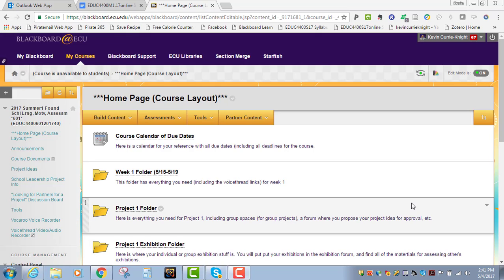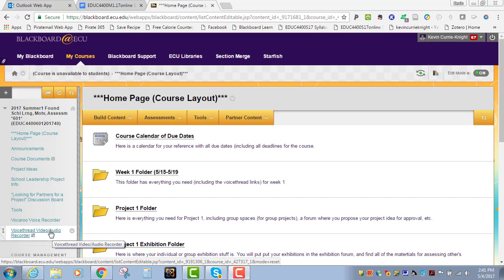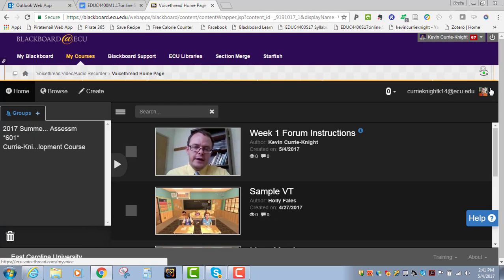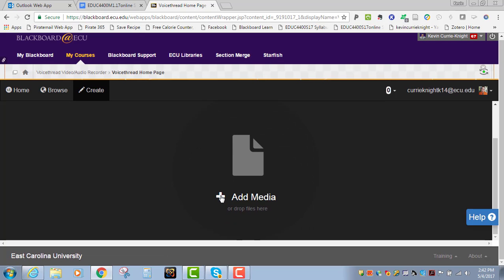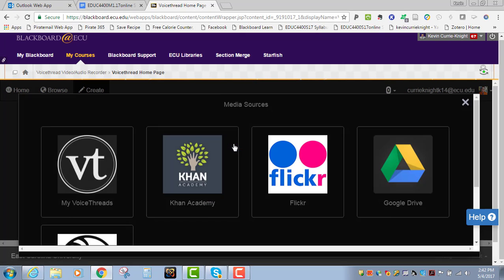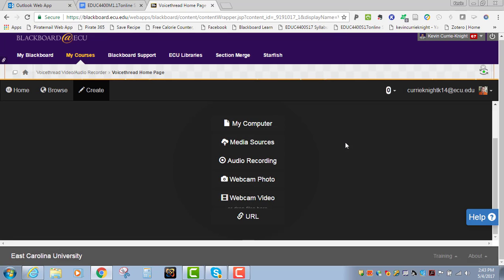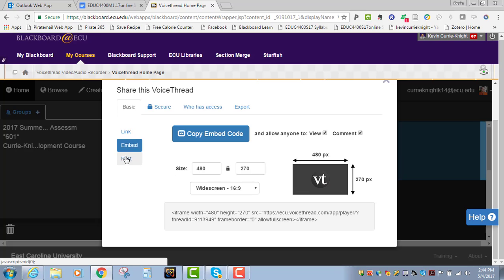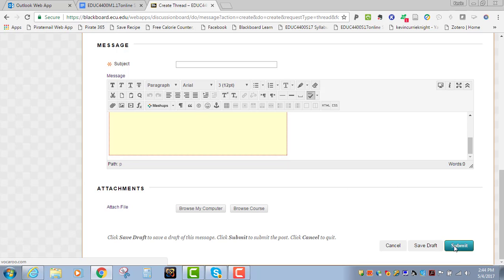Intro to Recording Video with Voicethread (integrated with Blackboard